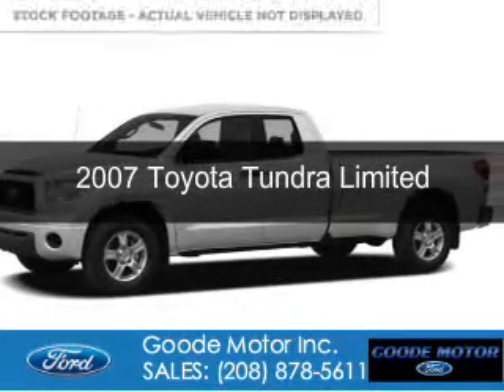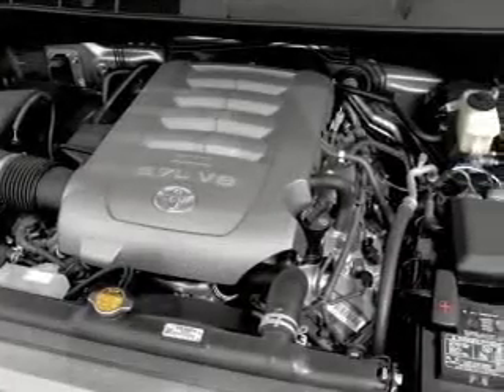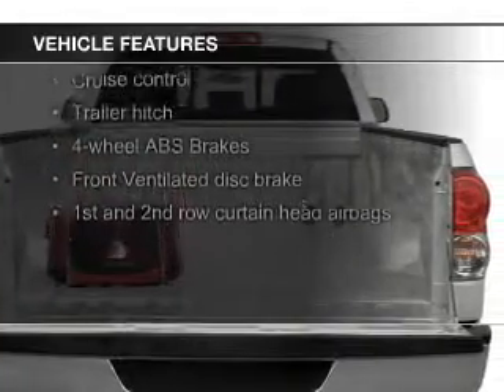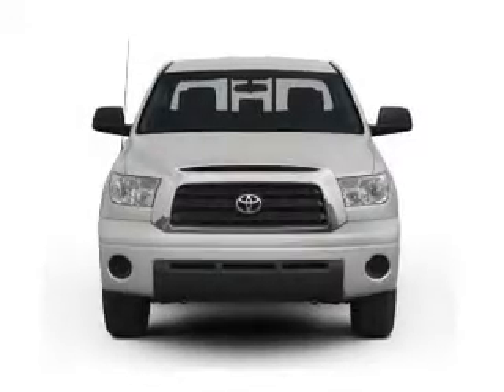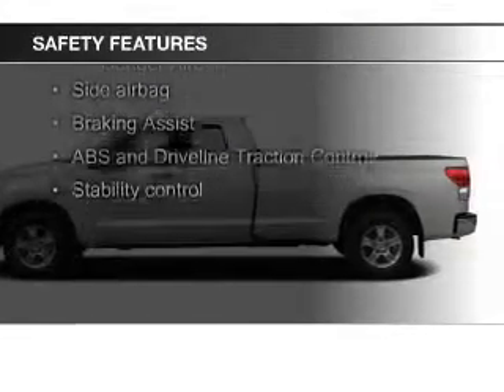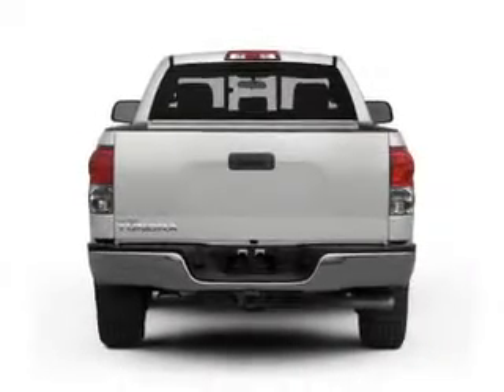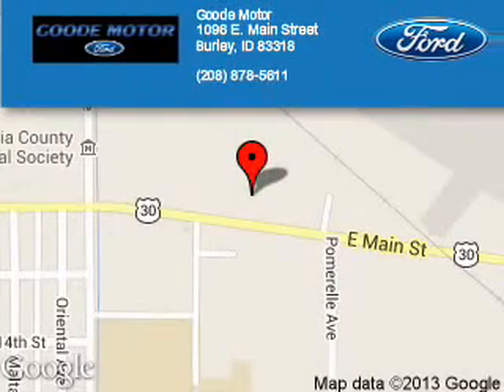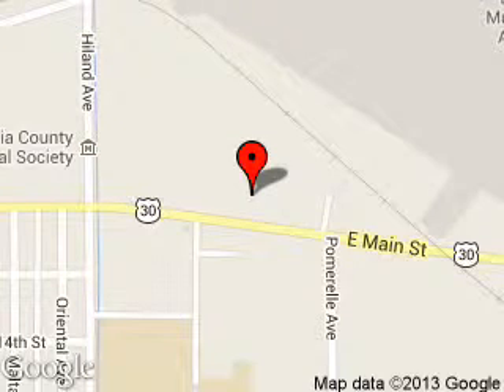2007 Toyota Tundra - Burley ID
Phone:
Year: 2007
Make: Toyota
Model: Tundra
Trim: Limited
Engine: 5.7 liter 8 cylinder 32 valve
Transmission: 6-Speed Automatic
Color: White
Mileage: 98121
Address:
1096 E MAIN ST